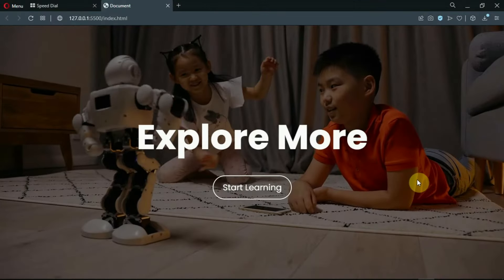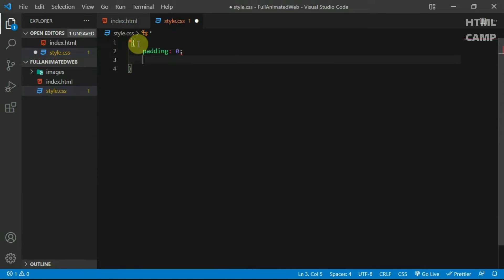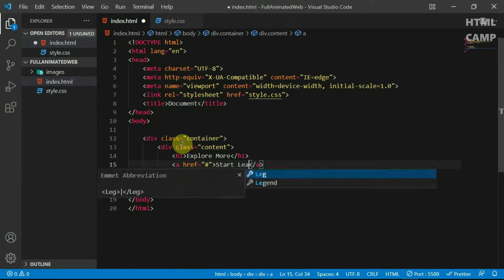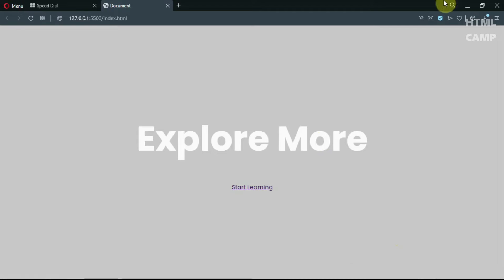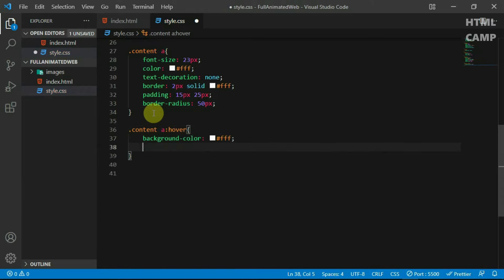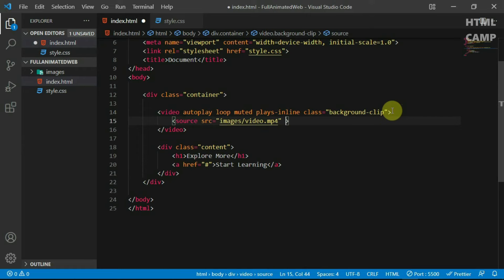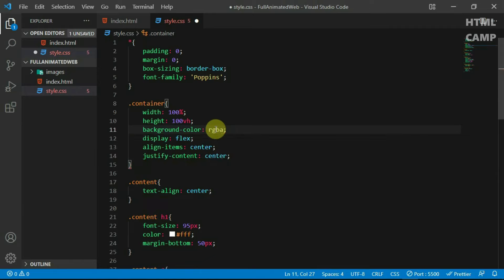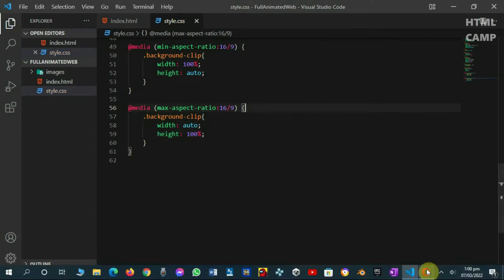How to Create a Website With Video Background | Html and Css